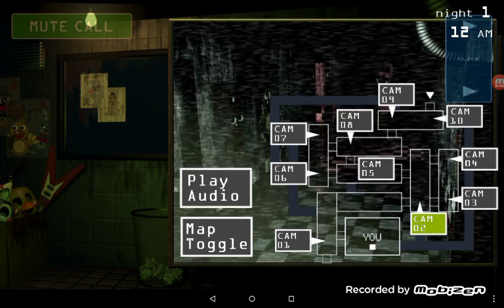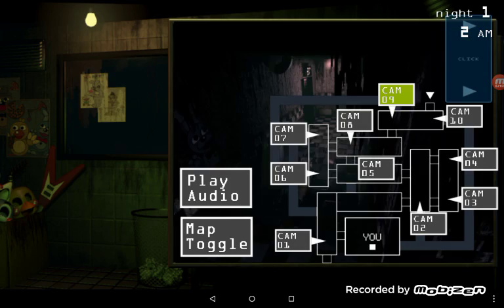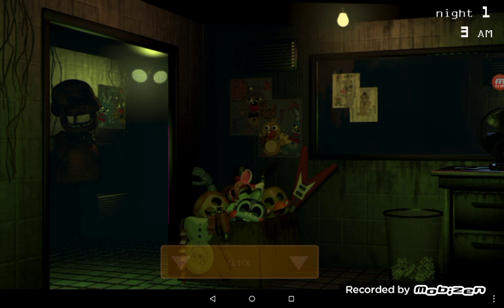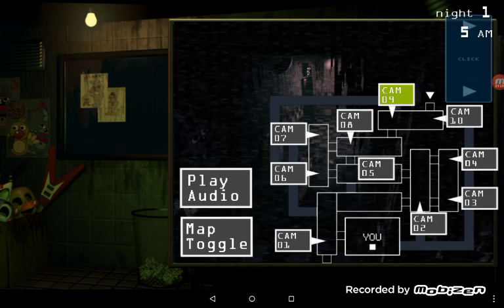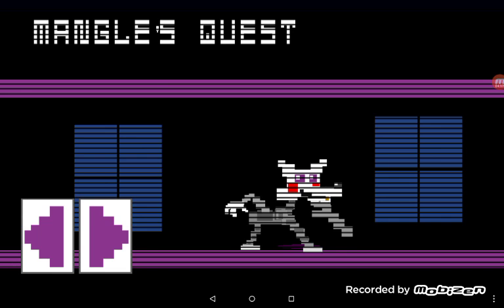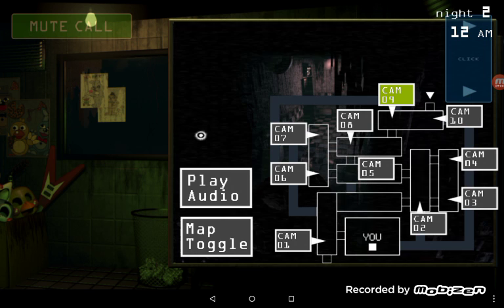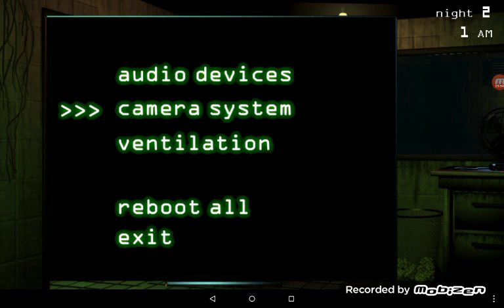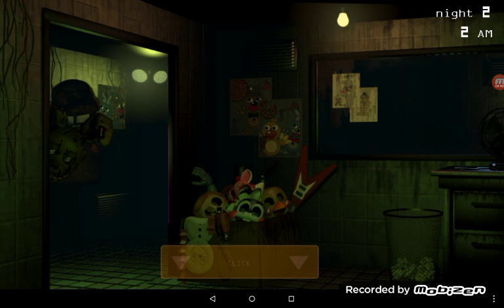When spring trap jump scared